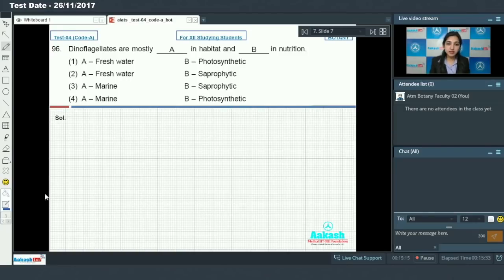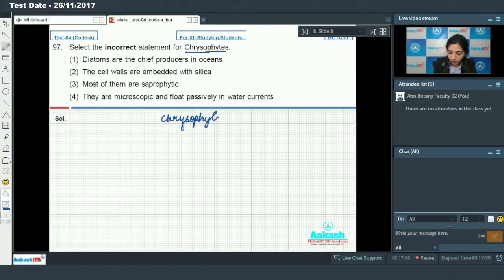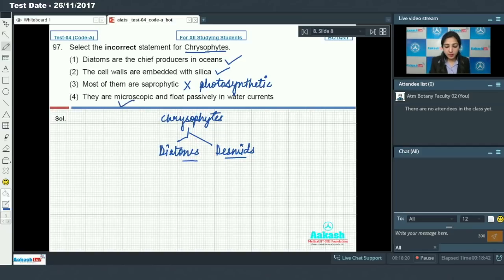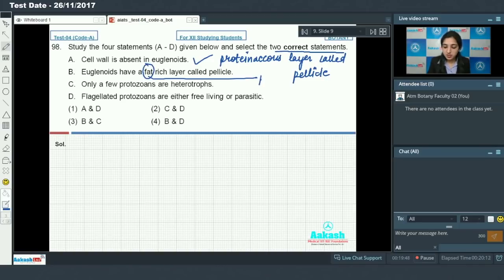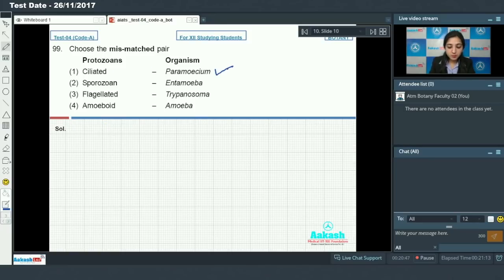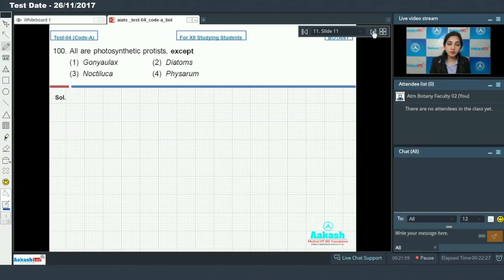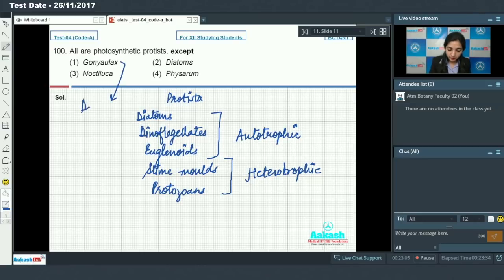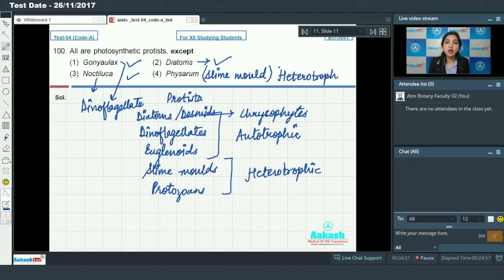AIATS Test 04 Code A For Class XII Studying BOTANY Med 2018 Q96 to 100